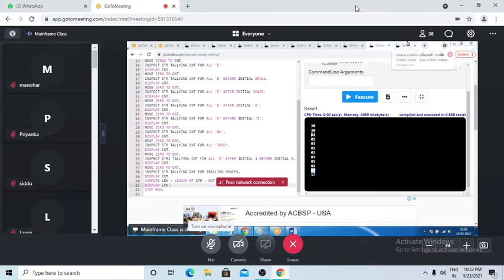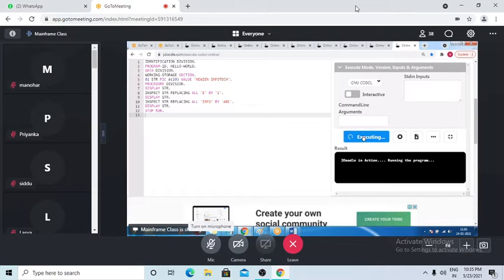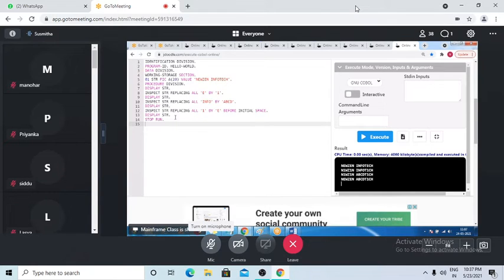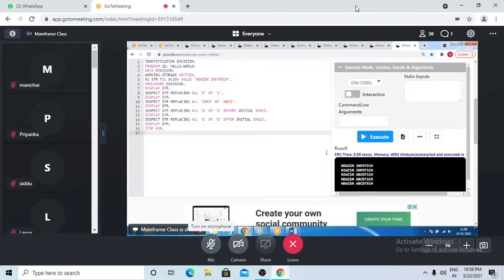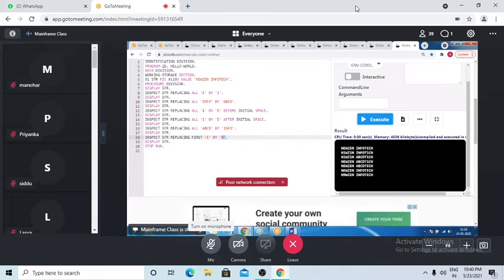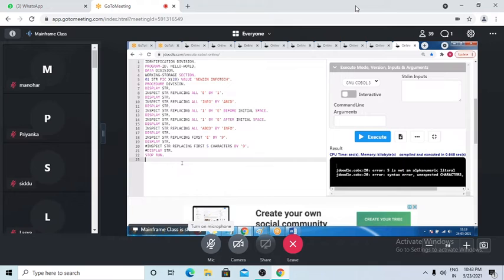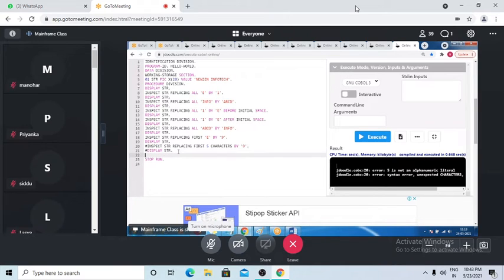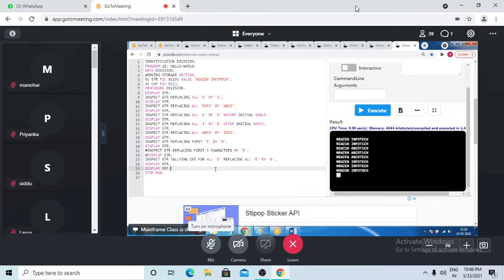inspect replacing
mainframes